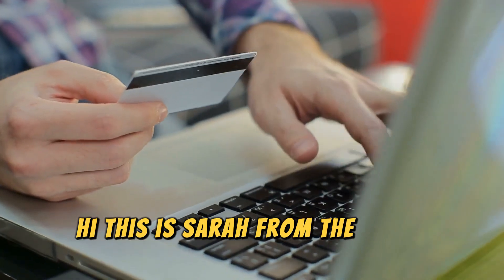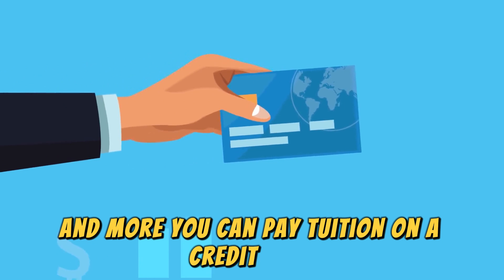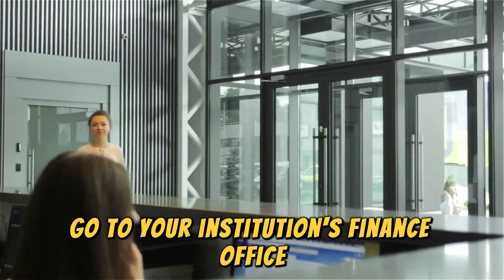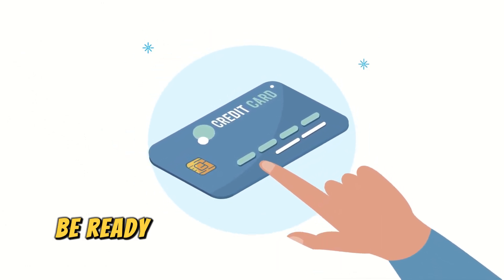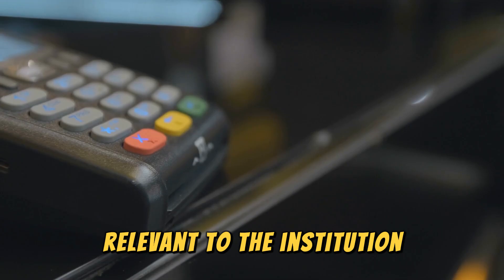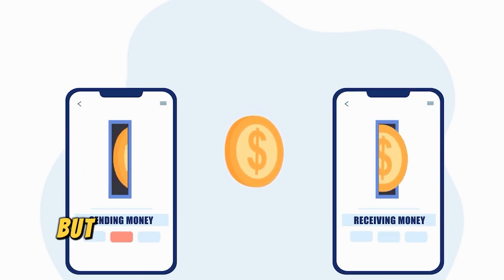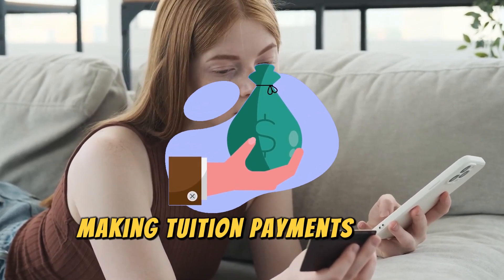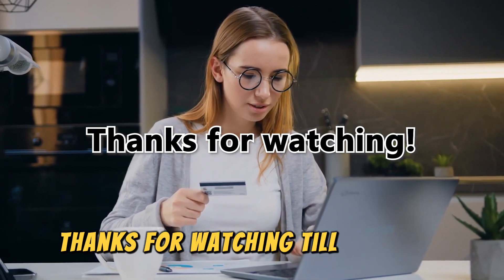How To Pay Tuition With A Credit Card (Can You Pay Tuition On A Credit Card?)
How To Pay Tuition With A Credit Card (Can You Pay Tuition On A Credit Card?). In this video tutorial I will show you how to pay tuition with credit card.

You can pay tuition on a credit card depending on whether your institution allows it as a form of payment.
Here is a step-by-step process on how to do this:
● Go to your institution's finance office or search online to find out if a credit card is accepted as a payment option for tuition.  Once the institute confirms and gives you the payment instructions, be ready with your student details to proceed.
● You can make tuition payments to your institution either directly or using a third-party payment processing service relevant to the institution.
● Paying directly is fast and the funds are transferred instantly to your institute’s account. Third-party payment processing services are convenient since they accept almost all card types but it takes a few days to process the payments. An example of a third-party platform is Plastiq.
● Most institutions charge an extra fee for users making tuition payments using credit cards, so ensure you check if the charges are convenient.